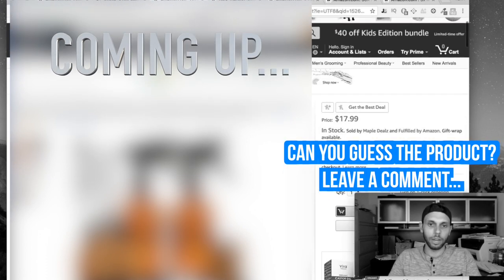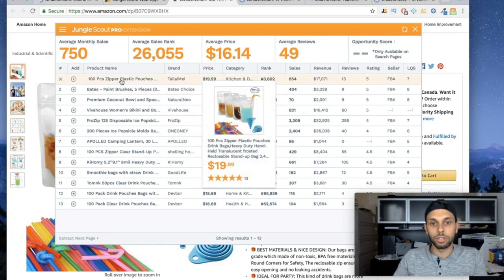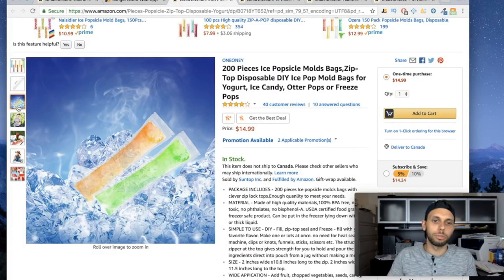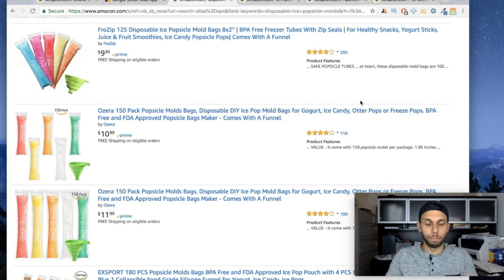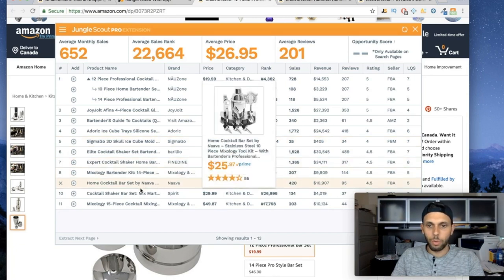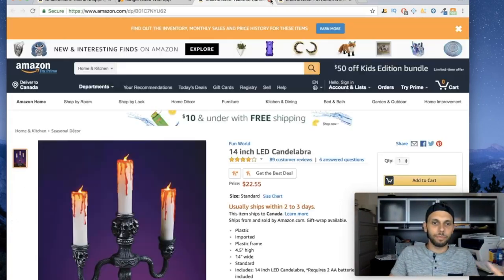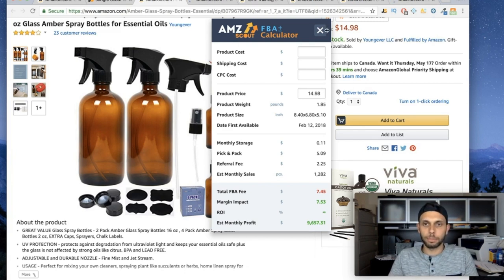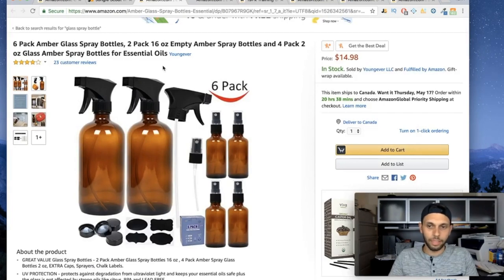INSANE LIVE PRODUCT DISCOVERY RESEARCH METHOD | Amazon FBA Product Research 2018